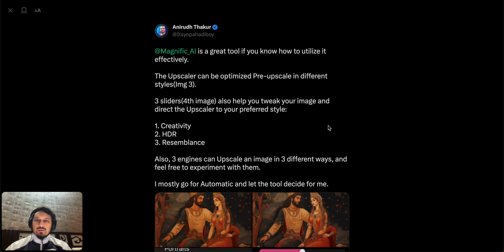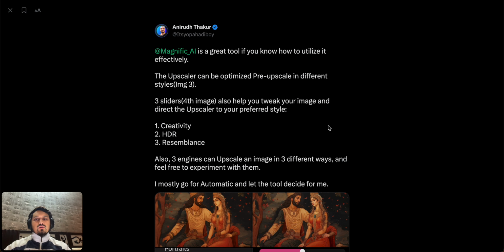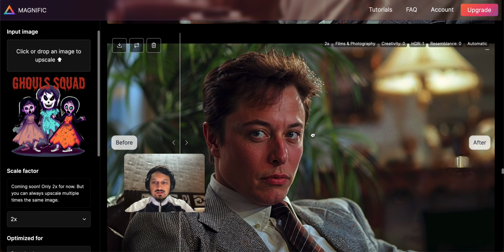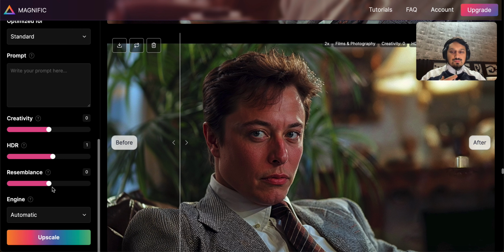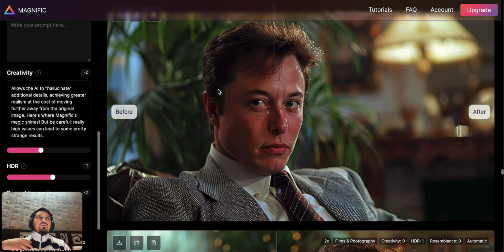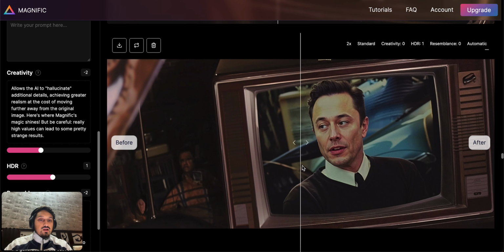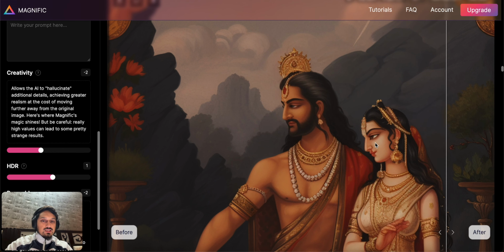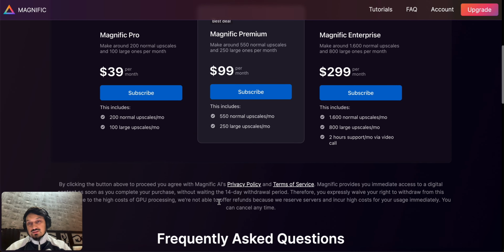Is Magnific the Perfect Upscaler? Let's find out. | A walkthrough with examples.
Magnific is a great upscaler if you know how to utilize it effectively.
There are a bunch of upscalers in the market including Topaz, Upscayl, Picsart, etc.

After trying Magnific for weeks now, I can confidently say that this tool is outstanding.

It is not "perfect" as you might see in the video where I did change the faces I did not want it to but it is still 95% on-point.

The subscription is also expensive but if you are using it for a paying Gig then go for it. That way you can have a net positive ROI.

The Upscaler can be optimized Pre-upscale in different styles as you saw in the video.

3 sliders also help you tweak your image and direct the Upscaler to your preferred style:

1. Creativity
2. HDR
3. Resemblance

Also, 3 engines can Upscale an image in 3 different ways, and feel free to experiment with them.

I mostly go for Automatic and let the tool decide for me.

It is more than an Upscaler and that really is the USP of this tool.

Also, do suggest any other tool that you want me to review in the future videos.